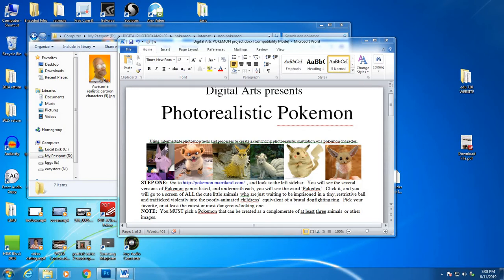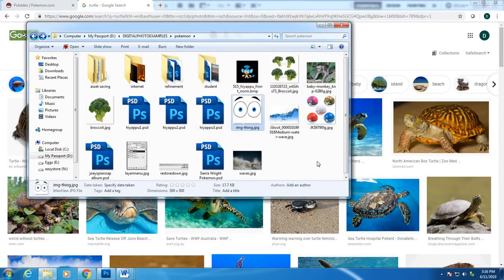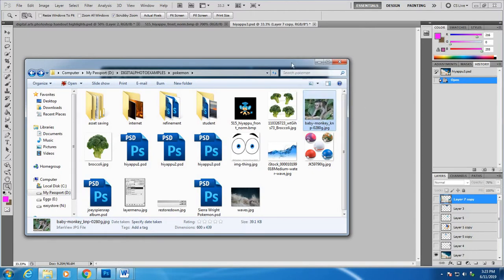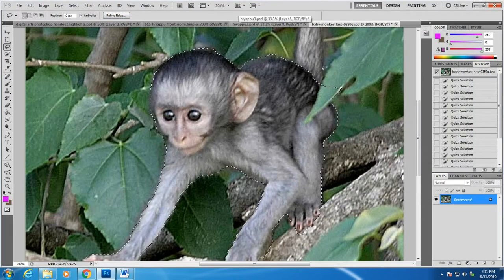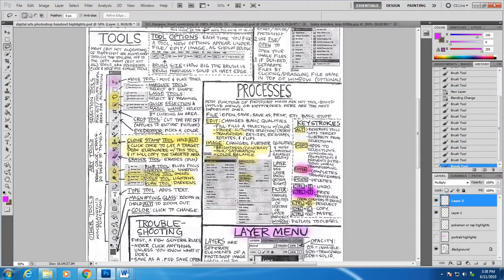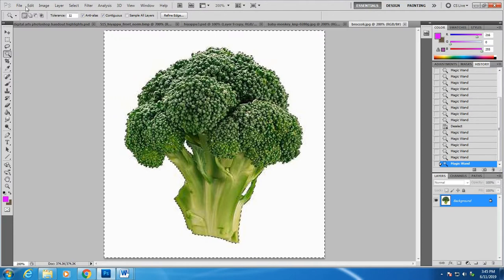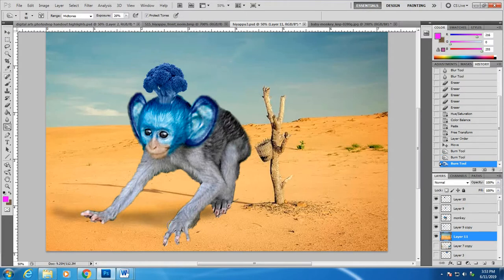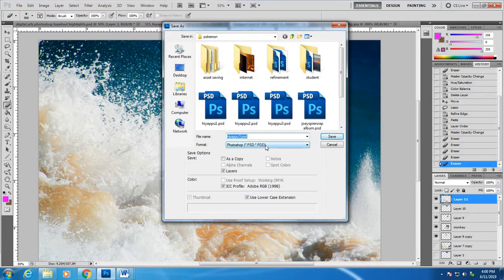pokemon project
-Use 'settings'/'playback speed' to adjust speed of video.
-Use links below to jump steps.
00:00 - introduction/purpose of project
00:52 - photorealistic examples
01:23 - internet/professional examples
01:50 - student examples (cute?  natural?  scary?)
04:15 - choosing a pokemon
06:20 - searching and saving assets
10:37 - handout highlights
12:00 - strategizing elements/assets
14:50 - how to open files
15:45 - selecting assets
18:10 - the move tool
19:46 - CTRL-T (Free Transform)
22:40 - the eraser tool
23:20 - the clone stamp tool (review)
23:55 - adjusting color (color balance / brightness-contrast / hue-saturation)
29:30 - copy/paste
31:00 - duplicating layers
32:10 - flipping an asset
32:45 - change layer order
34:40 - magic wand tool (selection based on color)
37:10 - 'select' menu
38:35 - blur tool (review- matching resolutions)
39:40 - grass brush eraser (for fur texture)
40:45 - adjusting color (continued)
42:32 - shadows with burn tool (generic blur shape)
45:07 - shadows with duplicate layer (specific shape)
48:33 - creating a 'bumper'
50:24 - layer opacity
51:15 - save/turn in (.PSD)